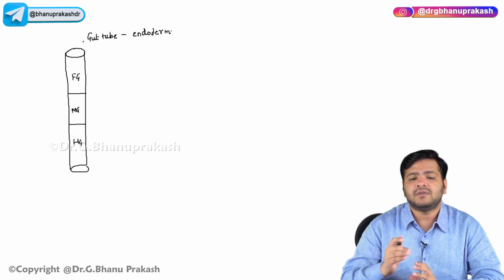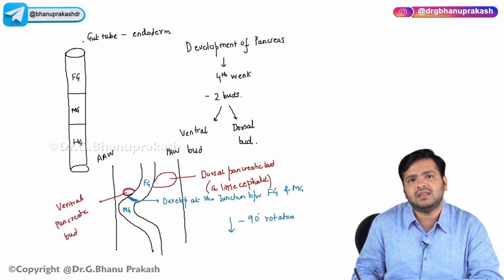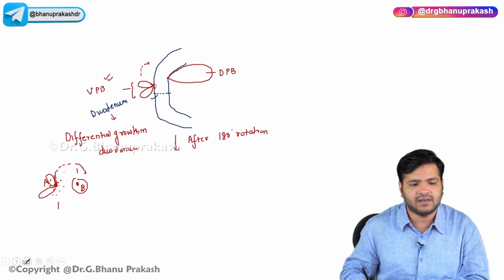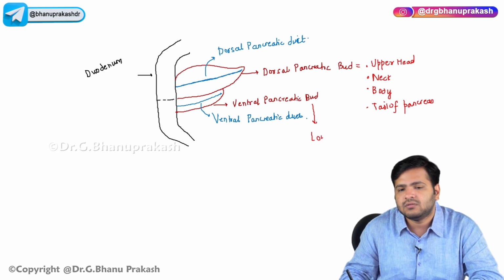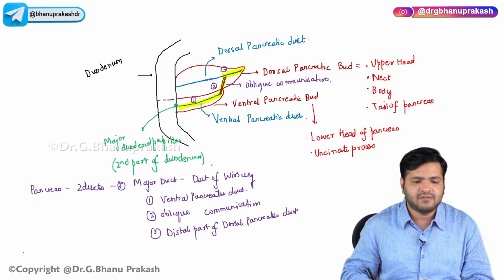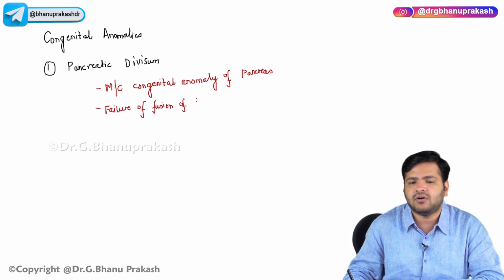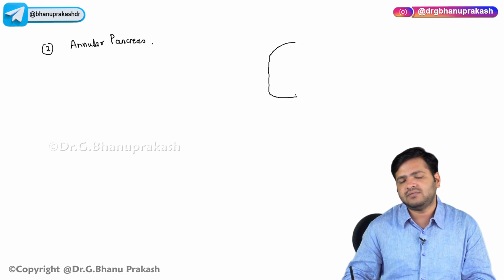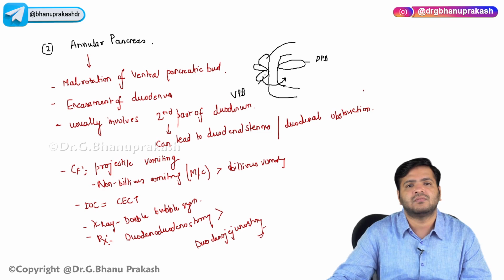18. Development Of Pancreas : Embryology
Development of Pancreas: Embryology

The development of the pancreas is a fascinating process that begins during the 4th week of gestation 🌟. It originates from the foregut endoderm, forming two buds: the dorsal and ventral pancreatic buds. The dorsal bud appears first, followed by the ventral bud, which arises from the hepatic diverticulum 🌱. As the embryo grows, the rotation of the gut tube causes the ventral bud to move and fuse with the dorsal bud, creating the definitive pancreas by the 6th week of development. This fusion results in the formation of the main pancreatic duct 🧬, which drains into the duodenum. The endocrine component of the pancreas, the islets of Langerhans, starts differentiating around the 10th week, contributing to the critical regulation of blood glucose levels. Understanding the embryological development of the pancreas is crucial for medical students as it lays the foundation for comprehending congenital anomalies and diseases associated with this vital organ 🩺.